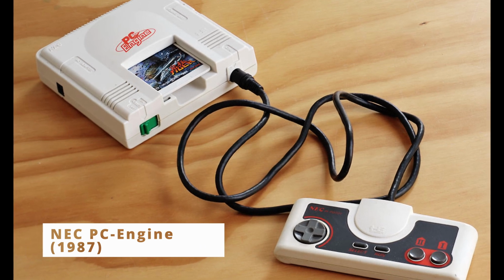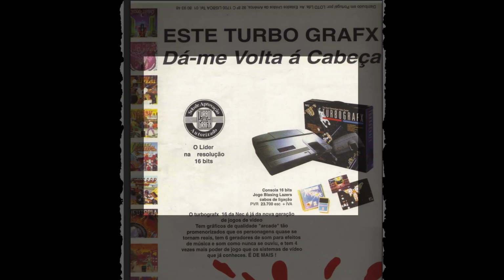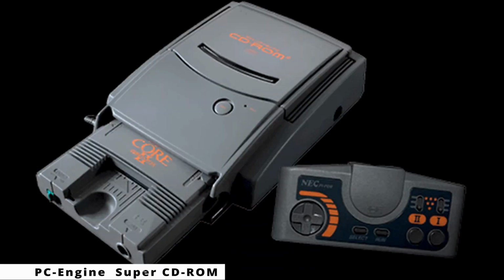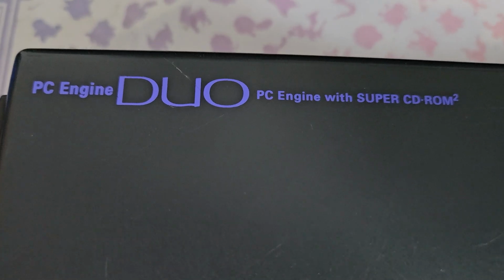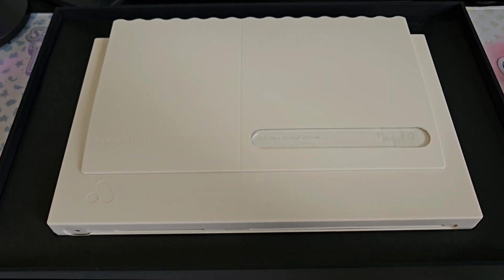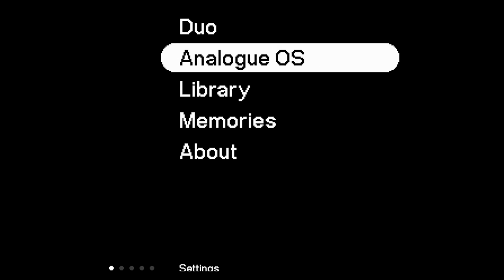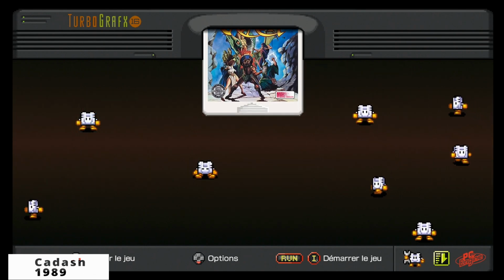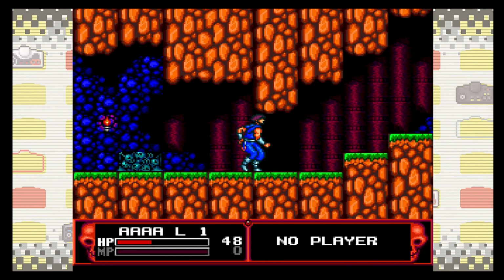Analogue Duo: Discovering the PC-Engine!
Some of my impressions and comments about the Analogue Duo and the PC-Engine as a retrogaming platform